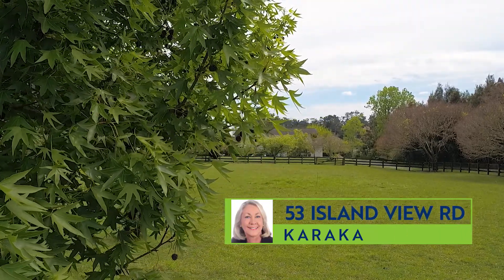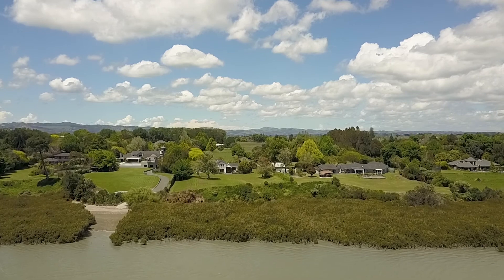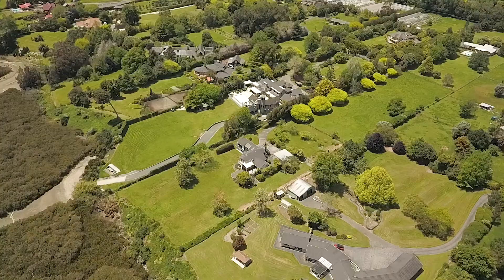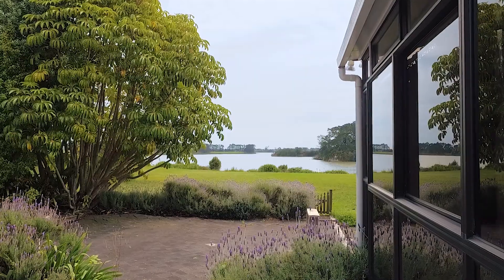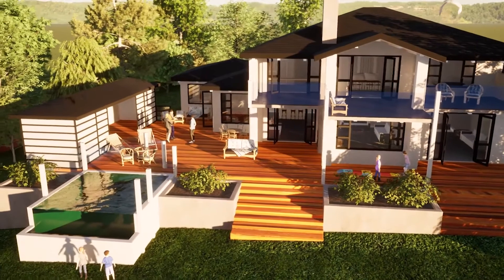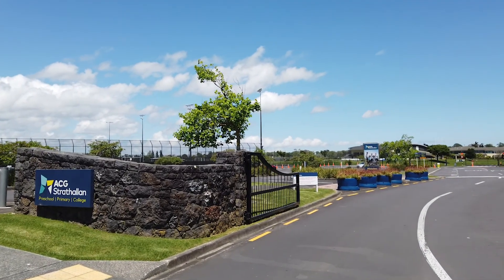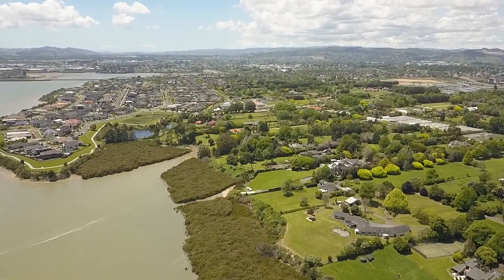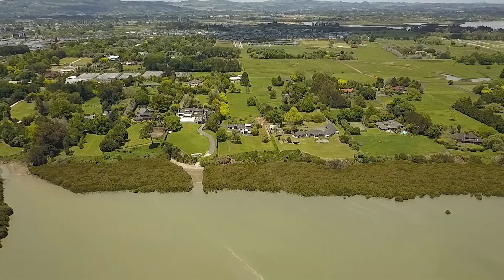SOLD - 53 Island View Road, Karaka - Anne Bruford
KARAKA WATERFRONT 1.116ha

Rarely do properties in such a beautiful waterfront location become available in this tightly held spot. Situated at the end of a private road, it is so peaceful and quiet, even the cock ...

Property Marketed by: Anne Bruford, Epsom